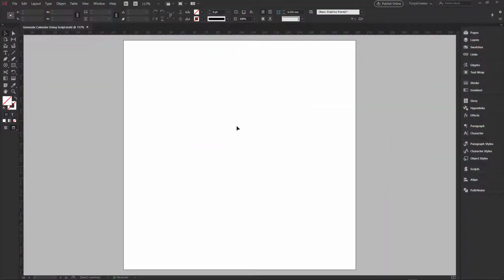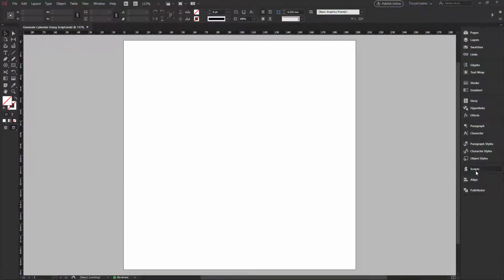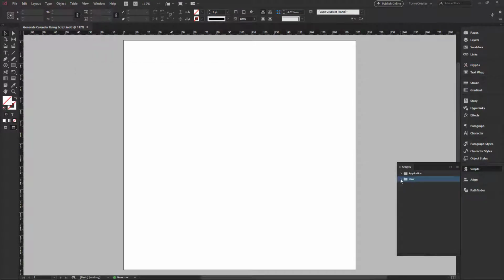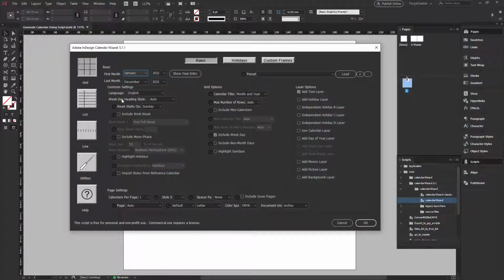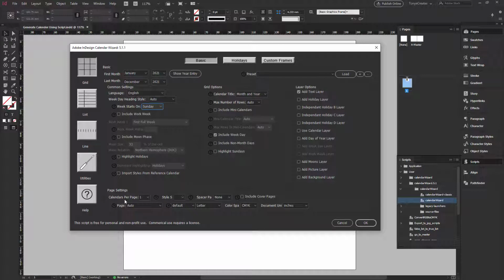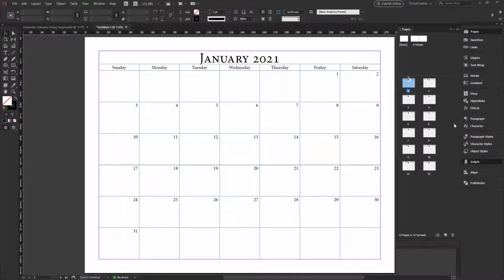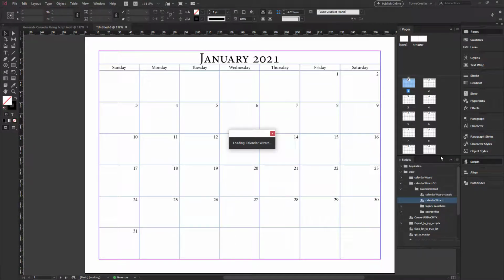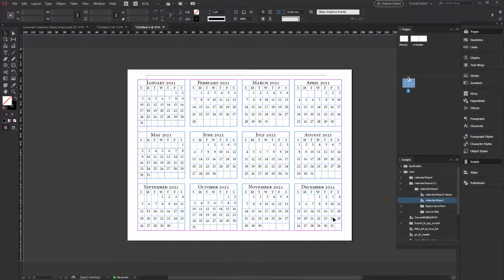How To Generate Calendar in InDesign Using the Calendar Script/Wizard (Very Easy)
Quickly and easily Generate Calendar in InDesign Using Calendar Script/Wizard. In this video, I show you how to quickly Generate Calendar in InDesign Using a free script called the Calendar Wizard.

Timestamps
00:00 Introduction
00:59 Download InDesign Calendar Script
01:19 How To Install the Script
02:30 Generate The Calender
05:59 Conclusion